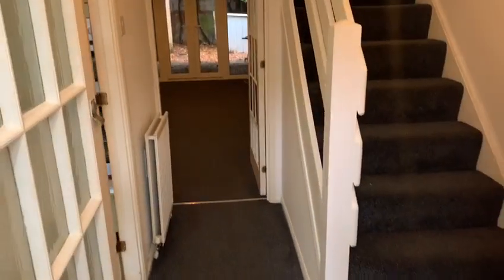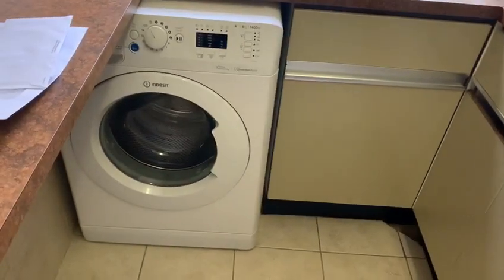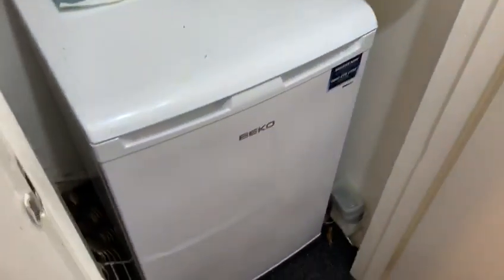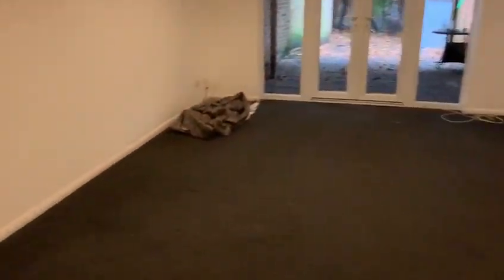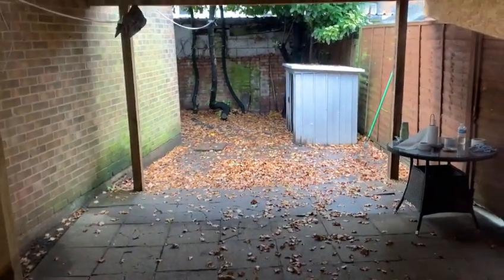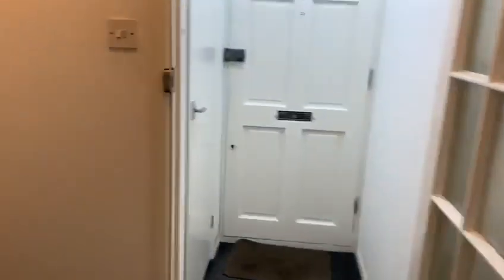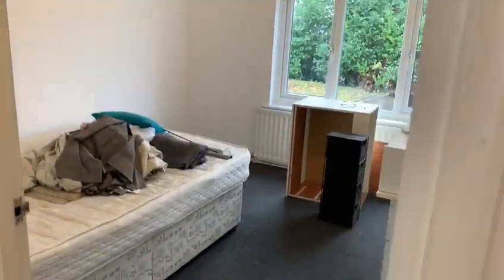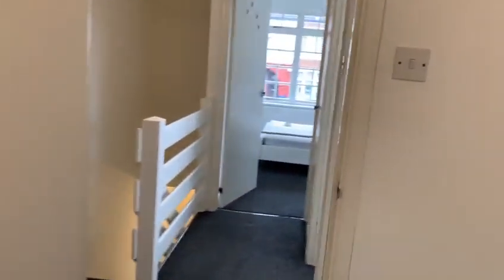Chilton Road, HA8